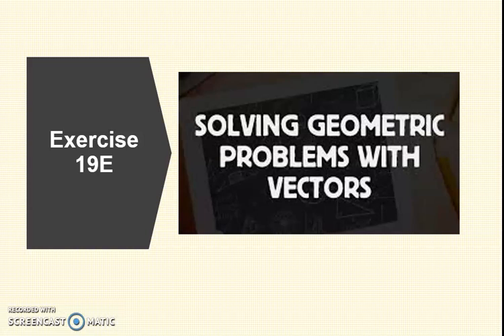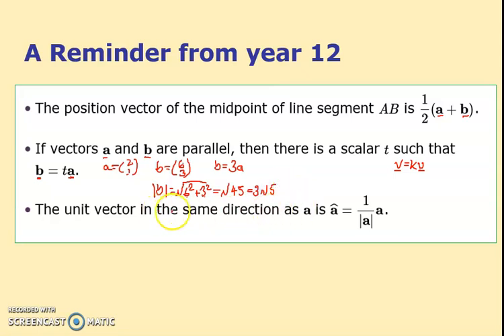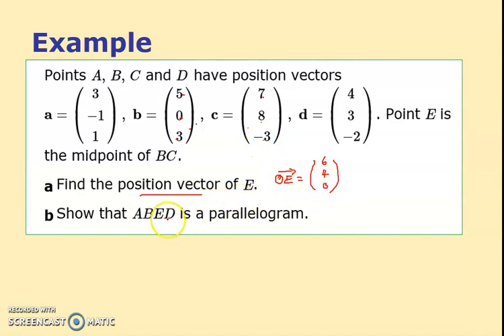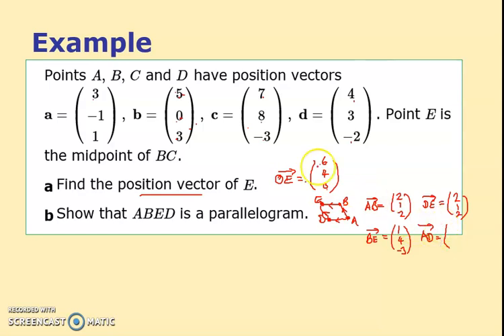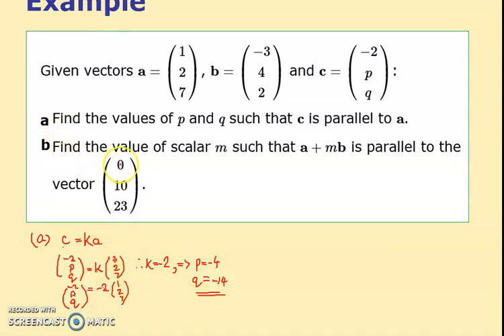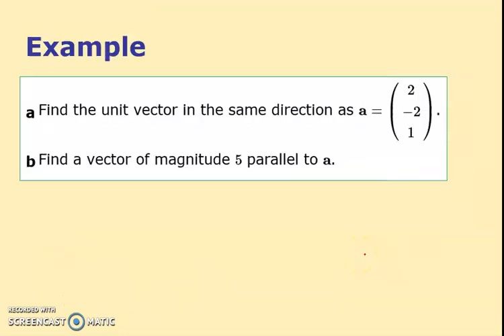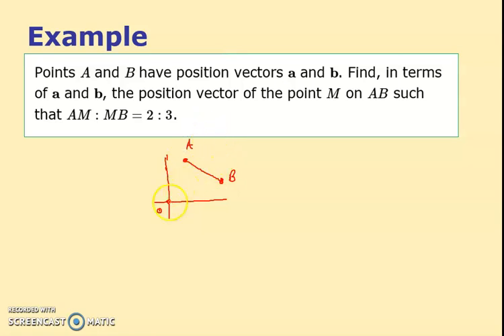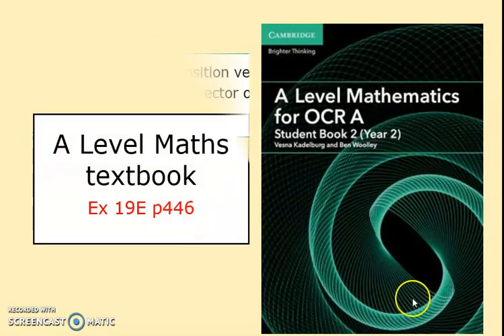Ex 19E - Vectors - Problem Solving in 3 Dimensions - Y13 A Level Maths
Weirdly this is in the Mechanics section of the textbook, but the content is really best described as Pure Maths.